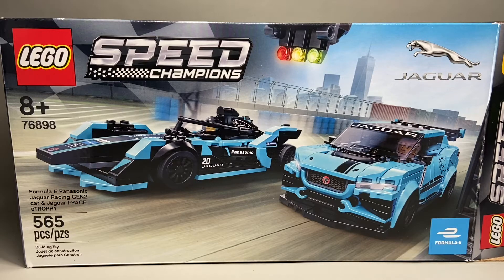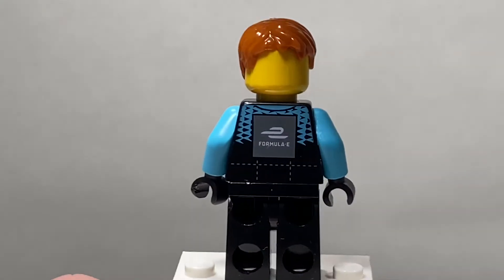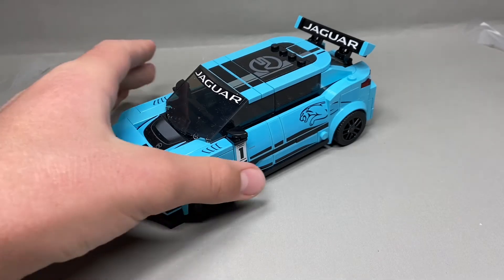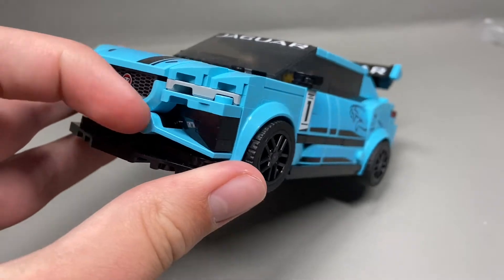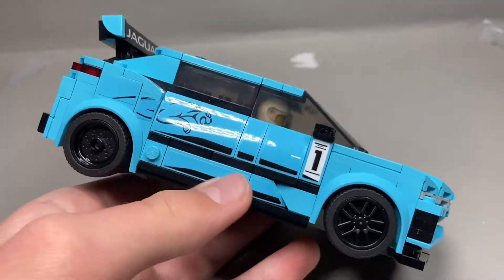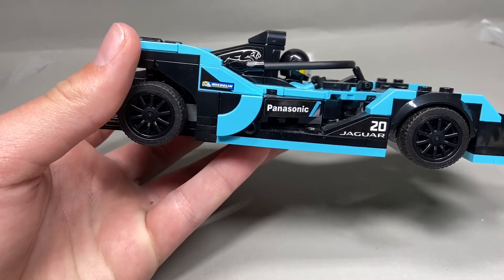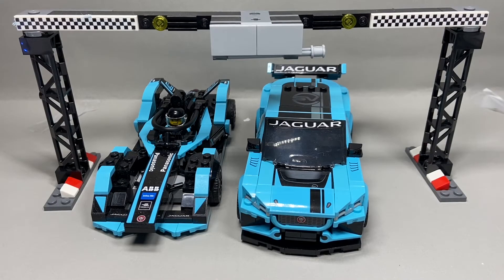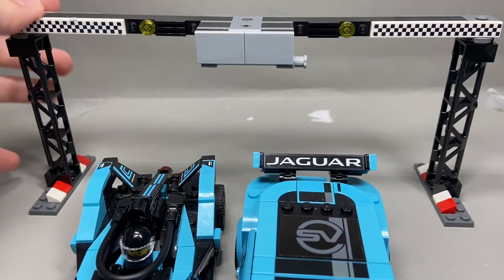LEGO Speed Champions JAGAUR set review